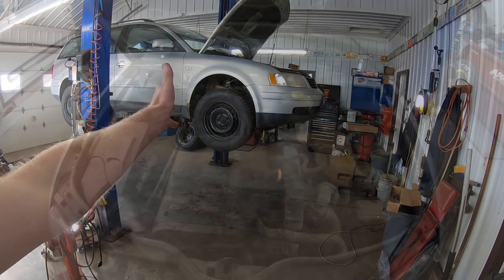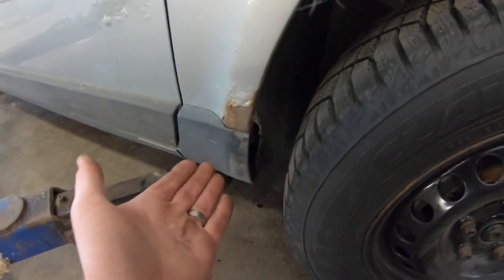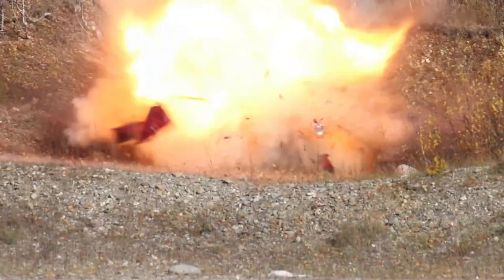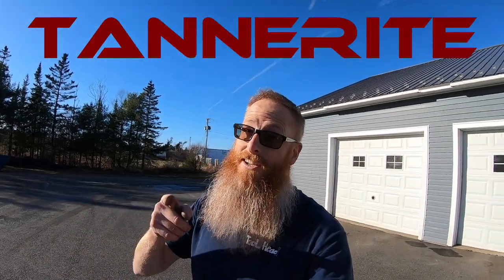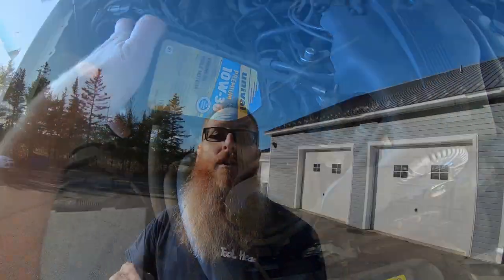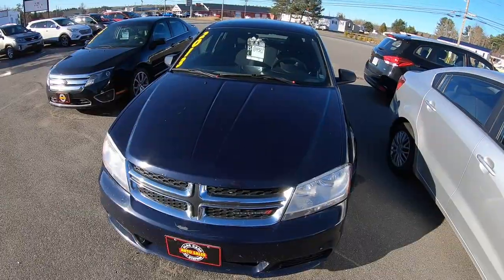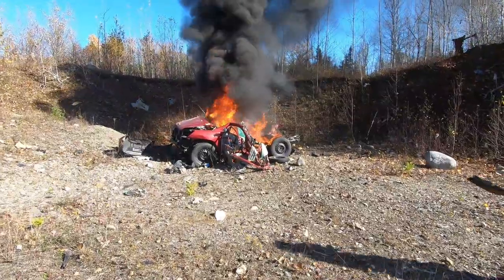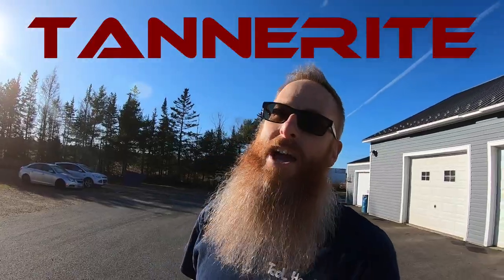Many uses for TANNERITE. I bet ZIPTIESNBIASPLIES or MARKFREEMAN480 can't top that!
Here is my attempt to show you the many uses for TANNERITE. I bet ZIPTIESNBIASPLIES or  MARKFREEMAN480 can't top that! This was the shortened version of the blowing up of my Kia Sportage!

THIRD LINK
TUBEBUDDY

Jason @oldecarrautoguy
220 Route 170

or